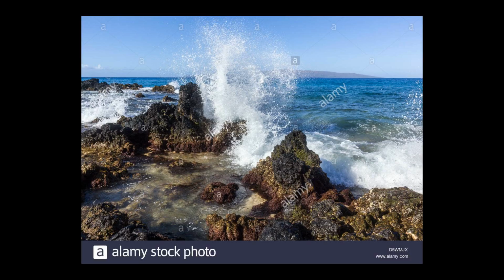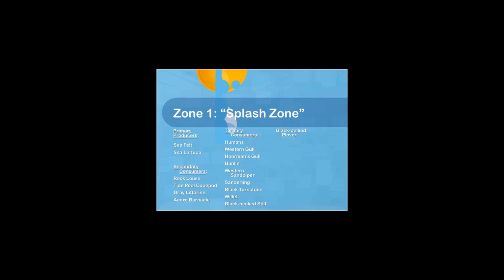[Wikipedia] Intertidal zone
The intertidal zone, also known as the foreshore and seashore and sometimes referred to as the littoral zone, is the area that is above water at low tide and under water at high tide (in other words, the area between tide marks). This area can include many different types of habitats, with many types of animals, such as starfish, sea urchins, and numerous species of coral. The well-known area also includes steep rocky cliffs, sandy beaches, or wetlands (e.g., vast mudflats). The area can be a narrow strip, as in Pacific islands that have only a narrow tidal range, or can include many meters of shoreline where shallow beach slopes interact with high tidal excursion.
Organisms in the intertidal zone are adapted to an environment of harsh extremes. The intertidal zone is also home to many several species from different taxa including Porifera, Annelids, Coelenterates, Mollusks, crustaceans, Arthropods, etc. Water is available regularly with the tides but varies from fresh with rain to highly saline and dry salt with drying between tidal inundations. Wave splash can dislodge residents from the littoral zone. With the intertidal zone's high exposure to the sun, the temperature range can be anything from very hot with full sun to near freezing in colder climates. Some microclimates in the littoral zone are ameliorated by local features and larger plants such as mangroves. Adaptation in the littoral zone allows the use of nutrients supplied in high volume on a regular basis from the sea, which is actively moved to the zone by tides. Edges of habitats, in this case land and sea, are themselves often significant ecologies, and the littoral zone is a prime example of a sea and more things.
A typical rocky shore can be divided into a spray zone or splash zone (also known as the supratidal zone), which is above the spring high-tide line and is covered by water only during storms, and an intertidal zone, which lies between the high and low tidal extremes. Along most shores, the intertidal zone can be clearly separated into the following subzones: high tide zone, middle tide zone, and low tide zone. The intertidal zone is one of a number of marine biomes or habitats, including estuaries, neritic, surface and deep zones.